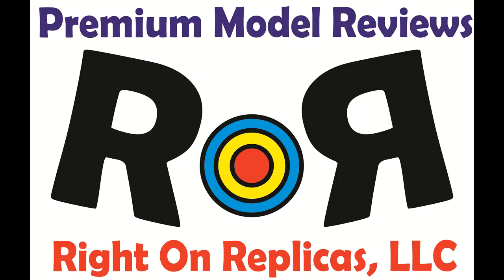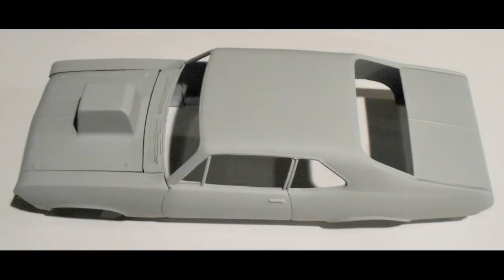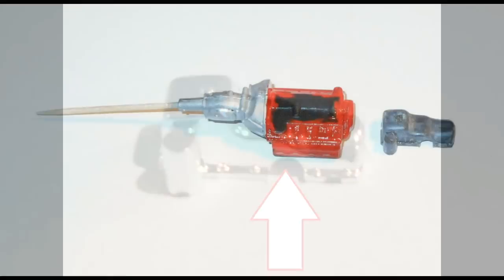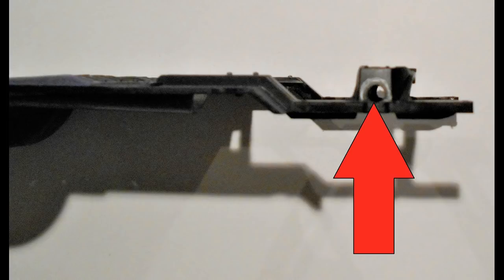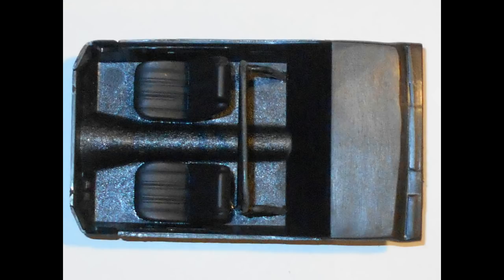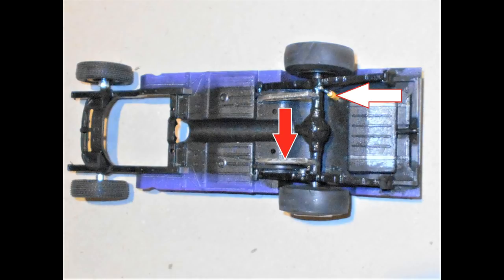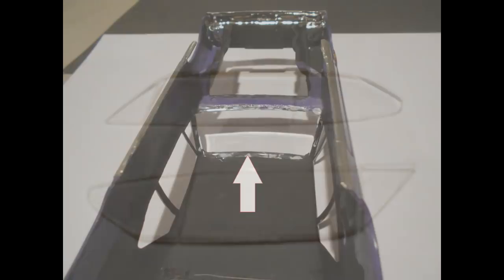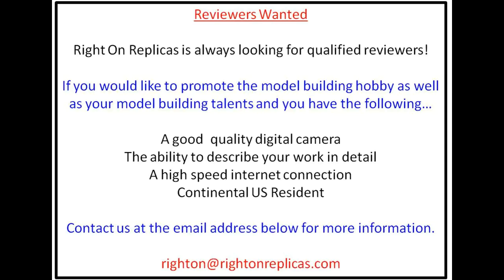Nova SS Pro Stock Car 1:25 Scale AMT Kit 1142M -Model Kit Build & Review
Nova SS Pro Stock Car 1:25 AMT 1142M -Model Kit Build & Review. Review and photos by Doug Cole for RoR.